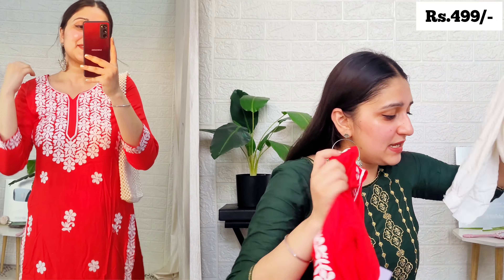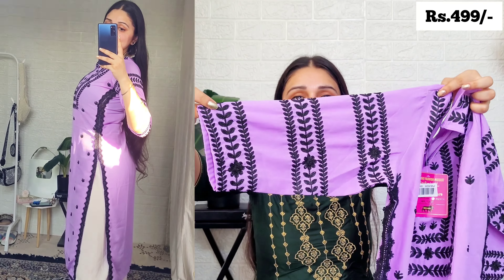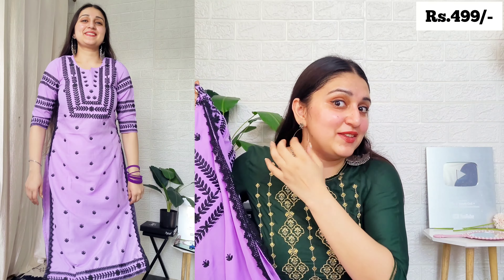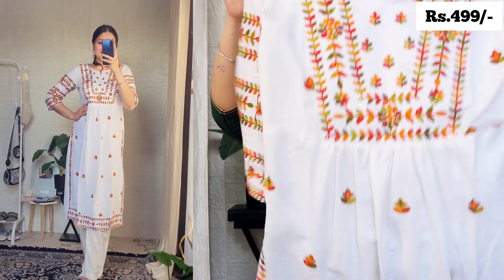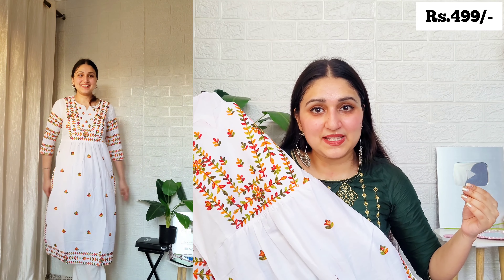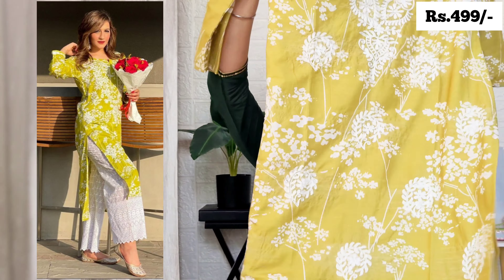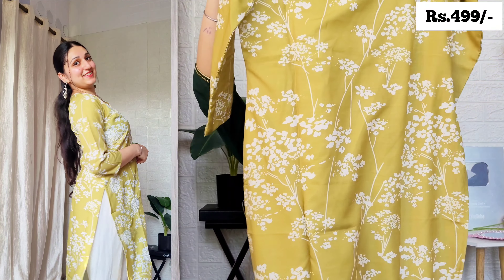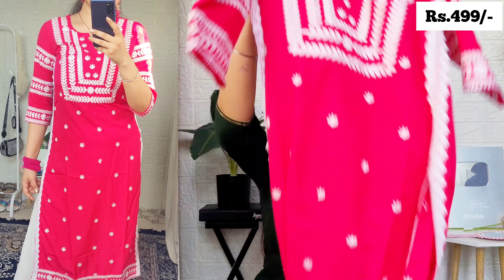Amazon Chikankari Kurti under Rs.500 💕 | Chikankari kurtis | Amazon kurti Haul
Buying Links :

1.  GoSriKi Women's Cotton Blend Straight Chikankari Embroidered Kurta (River RED-GS_S_Red_Small)

2.  GoSriKi Women's Cotton Blend Chikankari Embroidered Straight Kurta (STHO-Purple-GS_S_Purple_Small)

3.  ANNI DESIGNER Women's Cotton Blend Chikankari Multi Work Embroidered Long Kurta (Simi White-NW_S_White_Small)

4.  ANNI DESIGNER Women's Cotton Blend Chikankari Embroidered Straight Kurta (STHO-Pink_S_Pink_Small)

5.  GoSriKi Women's Cotton Blend Straight Chikankari Embroidered Kurta (Zainab-Green-GS_S_Green_Small)

Chikankari kurti Haul
Amazon Chikankari kurti haul
Amazon kurti set haul
Chikankari kurtis
Chikankari kurti under 500
Amazon kurti haul under 500

XOXO ❤️
11:11 🧿